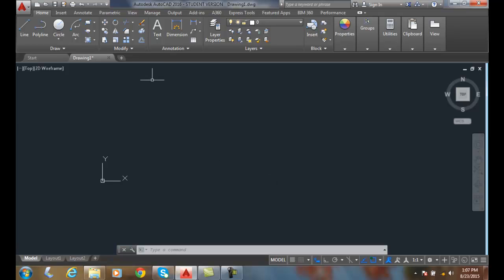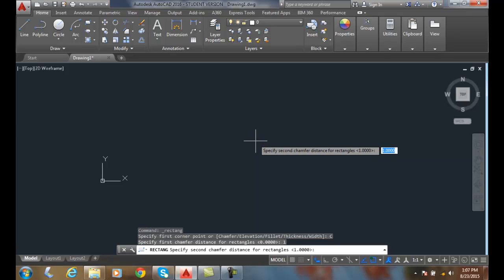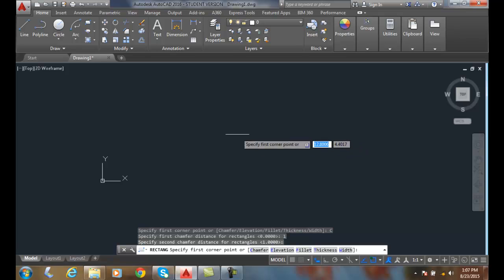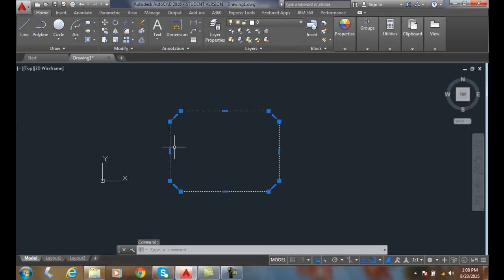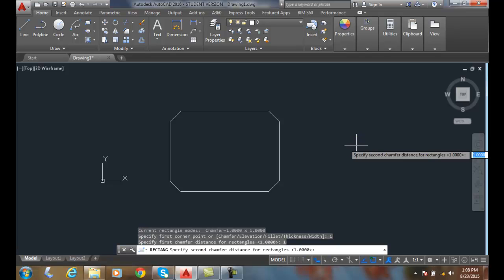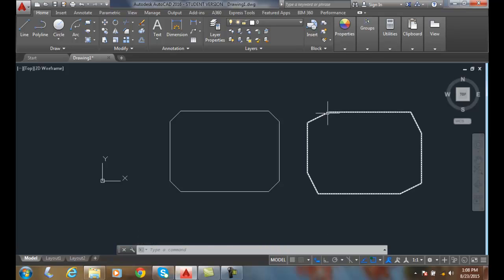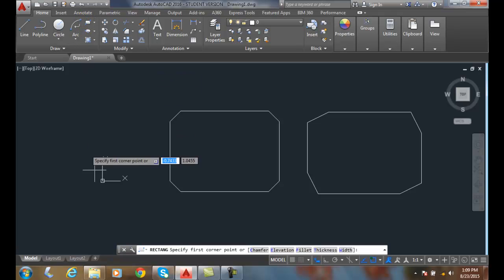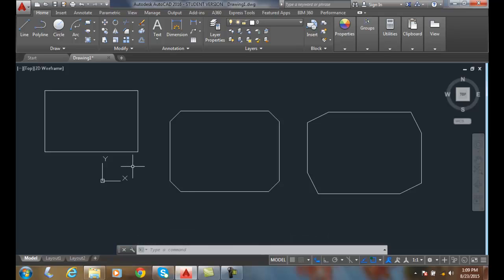AutoCAD I 04-21 Drawing Rectangles Adding Chamfered Corners